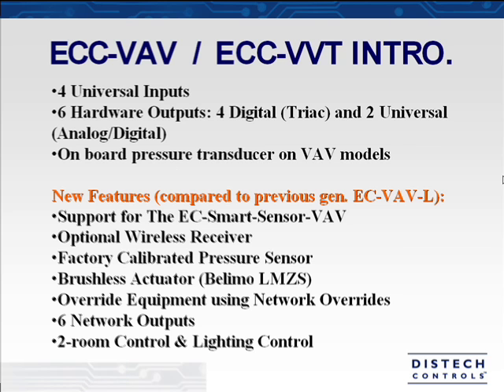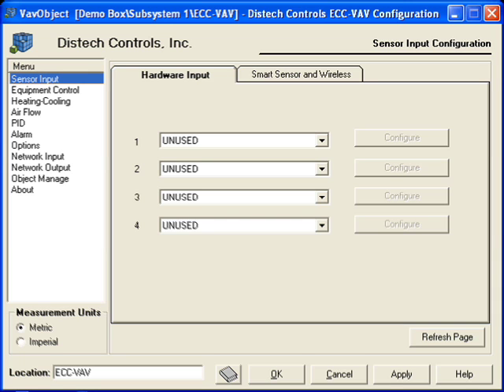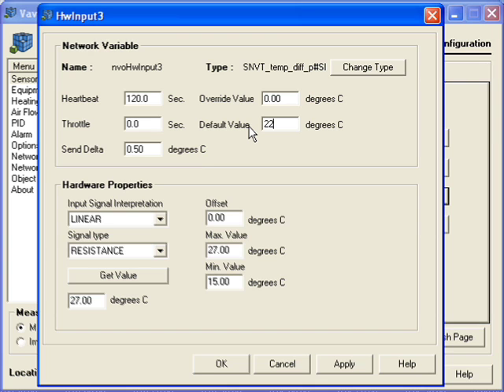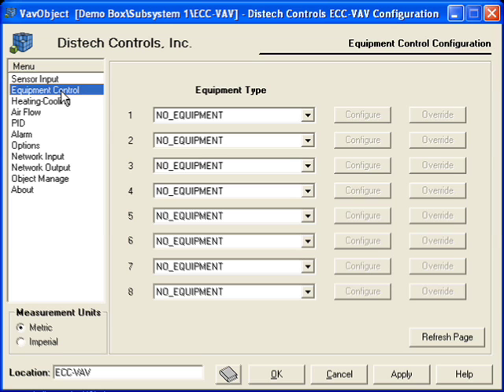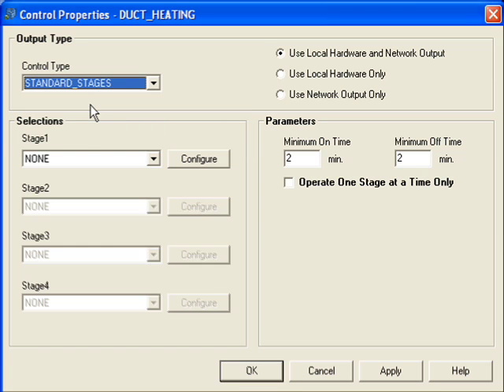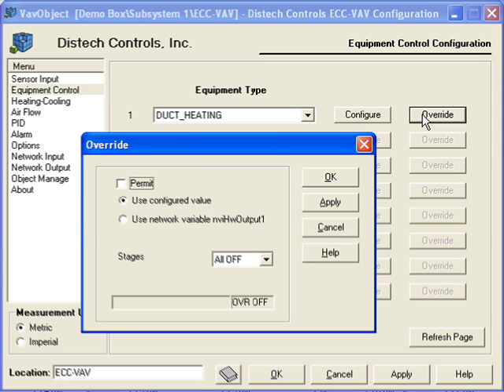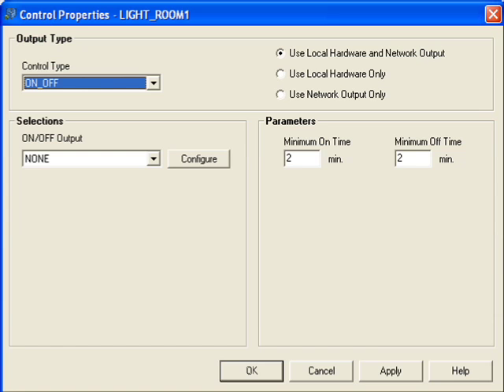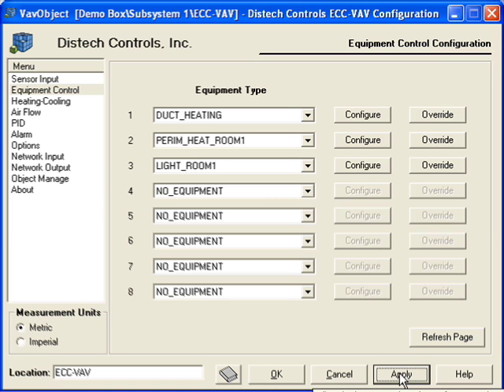Tutorial 1 - (ECC-VAV).mov